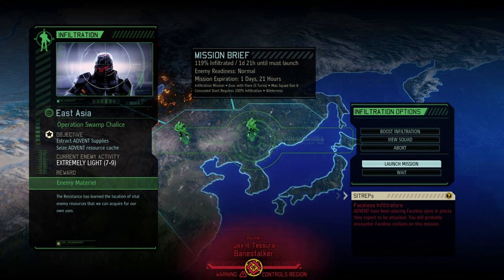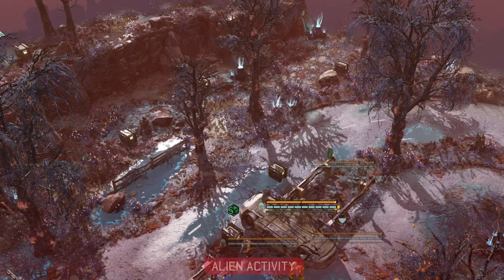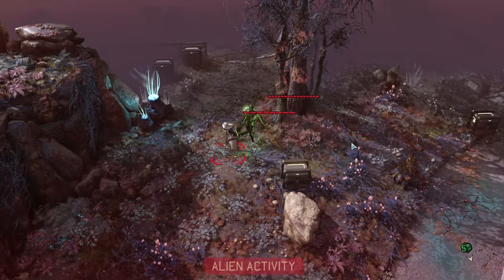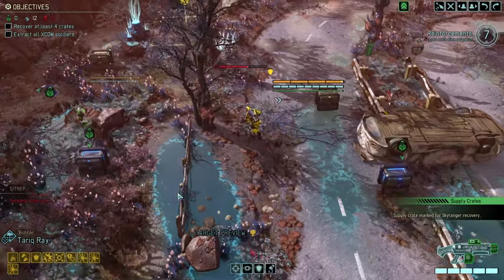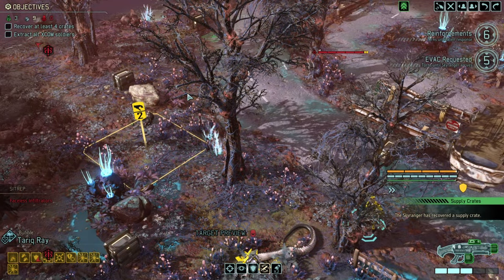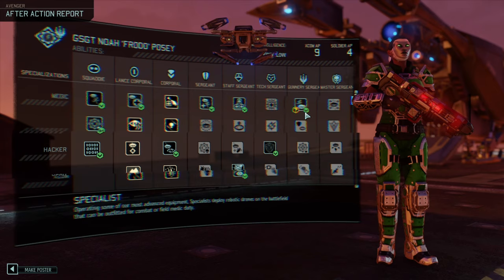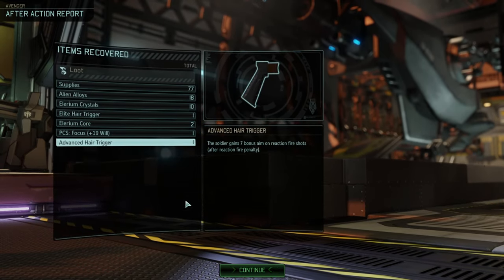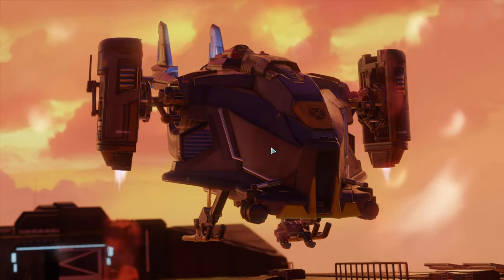#50 Advent cannot afford to lose this // LWOTC LetsPlay